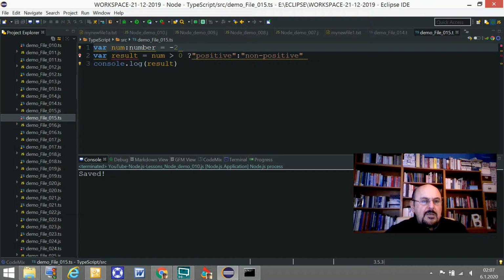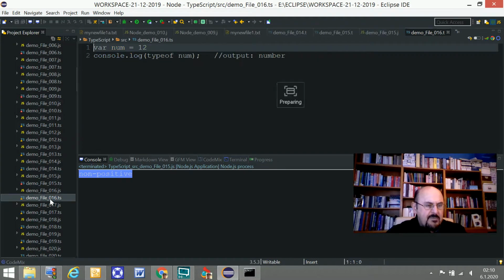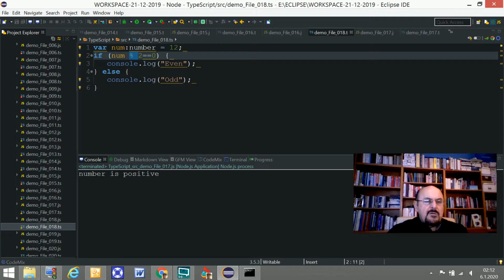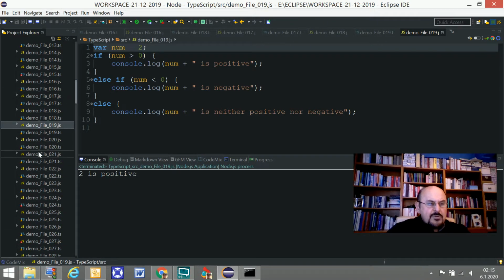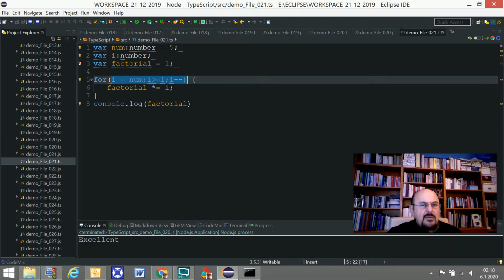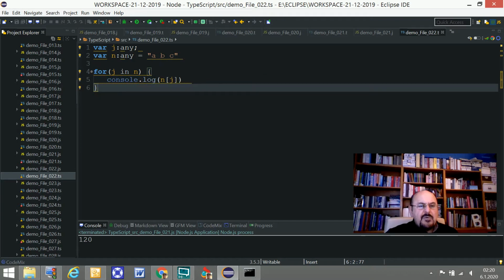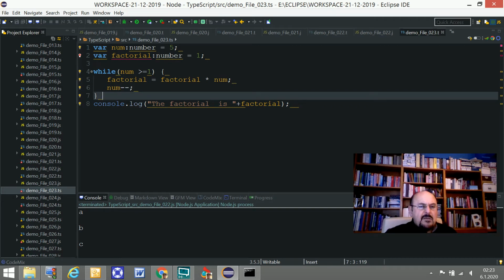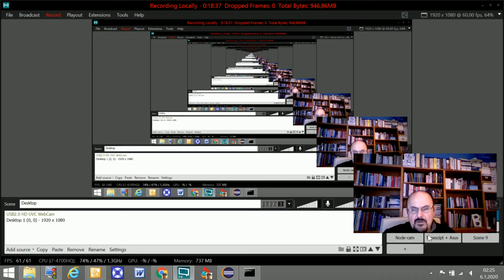TypeScript Lesson 3 on ECLIPSE IDE with CodeMix Plug-in.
In these lessons series TypeScript, a derivative of JavaScript is presented and exhibited dozens of examples with code snippets. By using ECLIPSE IDE,  and by utilizing CodeMix plug-in, the TypeScript files with *.ts extension are converted into JavaScript Files with *.js extensions with the help of tsc compiler and afterwards they are run by using Nodejs.exe. The output is commented/interpreted at the same screen page.
As it is known TypeScript is used for the Server side application for Dynamic Web Pages development.
I present all these with my all best wishes in order for being useful and beneficial for you, guys...